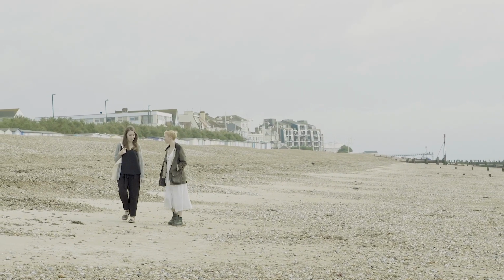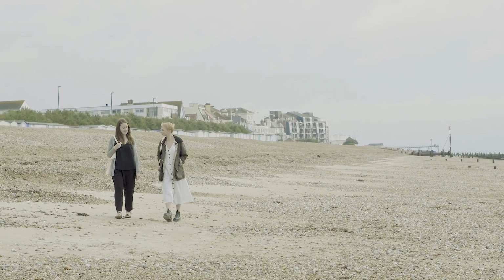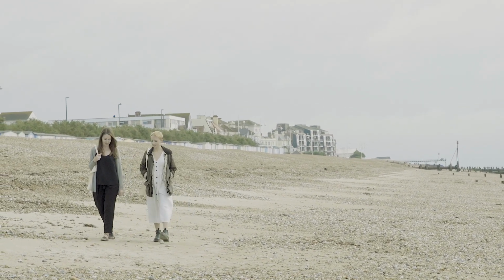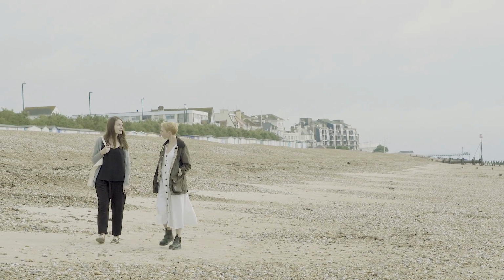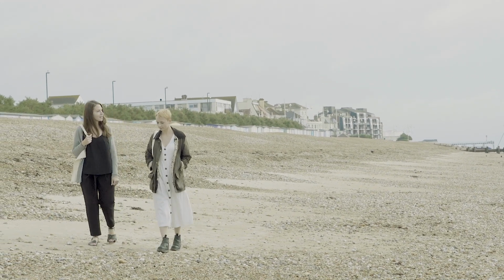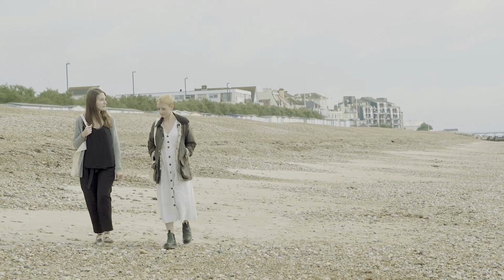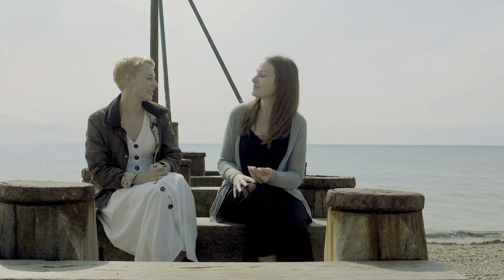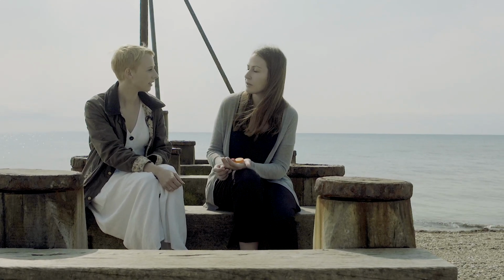Object_Project_Recycling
The ObjectProject is a monthly hashtag that challenges the Instagram community to think creatively about everyday objects.

For this months theme we want you to reuse an item that would otherwise have been discarded to create something eye-catching on Instagram.

With that in mind, who better for us to have teamed up with than beach cleaner, environmentalist and content creator, @caroline_ south!

Carolines stunning art and passion for beach cleaning are inextricably linked, so be sure to watch on YouTube or IGTV to get inspiration for your entries.